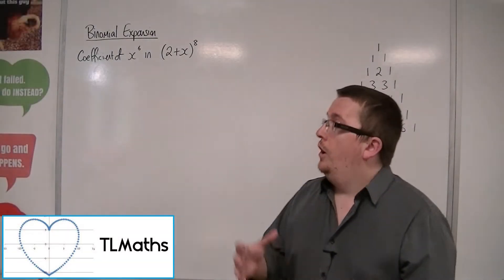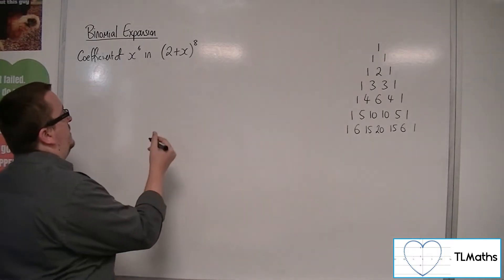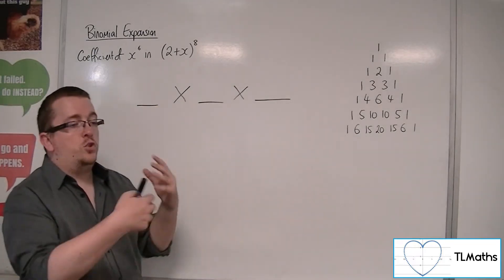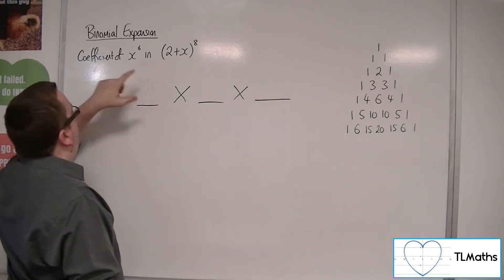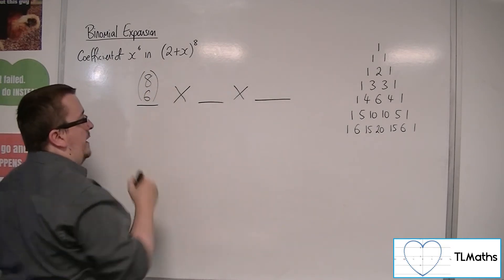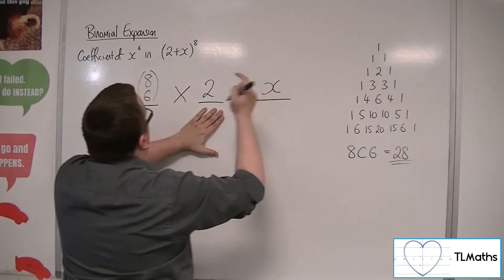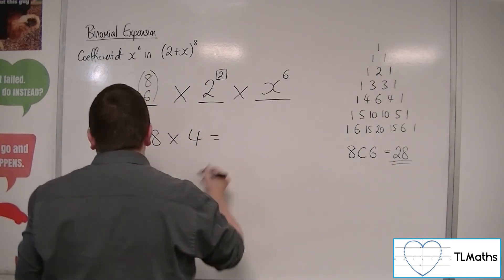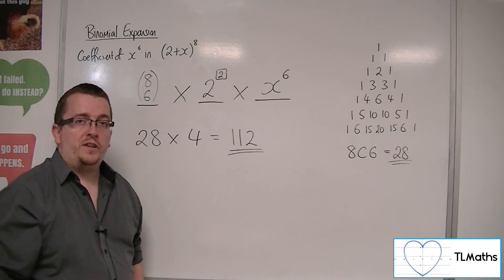A-Level Maths: D1-14 [Binomial Expansion: Find the coefficient of x^6 in (2 + x)^8]